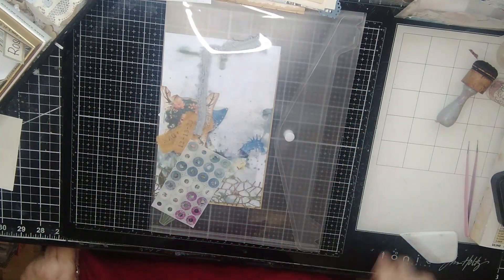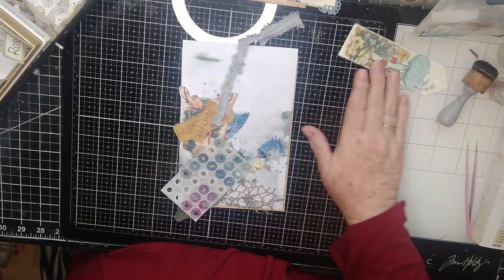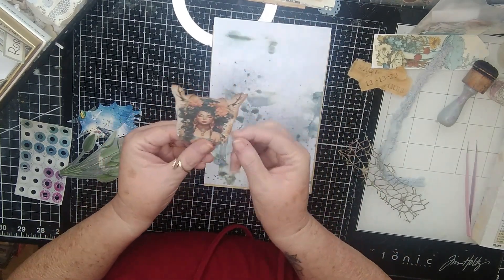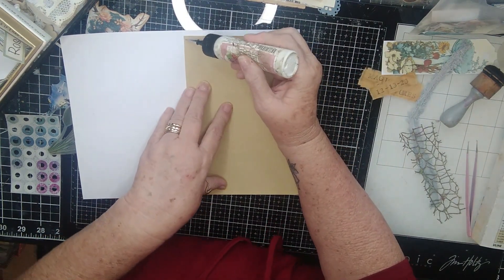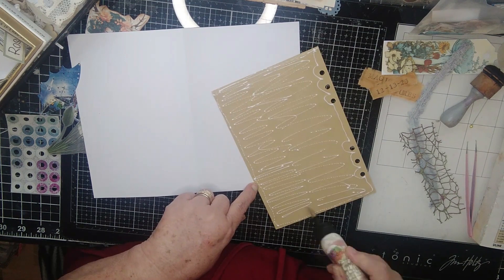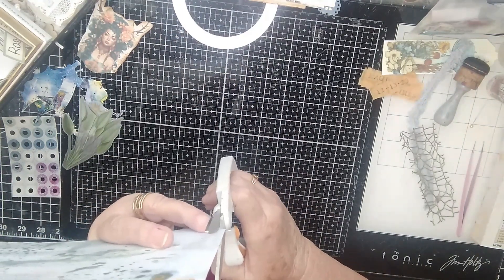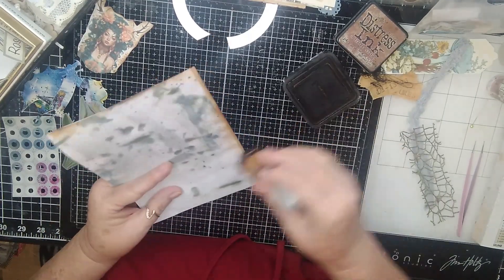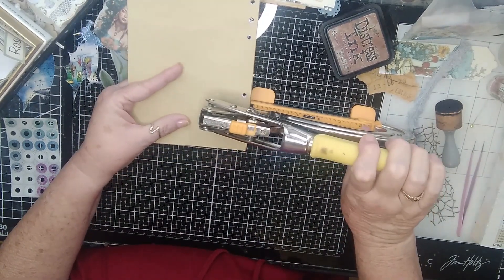dephemerember 12 13 23 Prompt Magical Creatures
Hi Y'all! I am so glad to see you here with me again today. I am showing a video of one more page in my Dephemerember 2023 journal. This is the 12013023 Prompt. Magical Creatures! I hope you enjoy watching.

I need to get more viewing hours so that youTube will allow me to put a clickable link to my online store on here. If you could help me out. that would be AWESOME!!!

In the meantime, if you have a few minutes, please step into my Shopify online store and see all the wonderful things we have for sale in there.  You might just find what you need.

Until next time. BE CREATIVE!